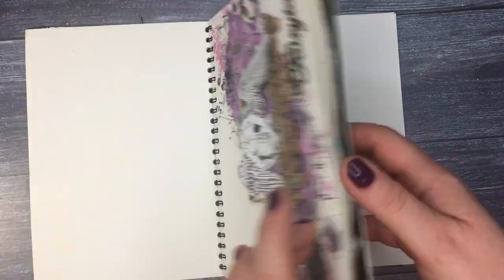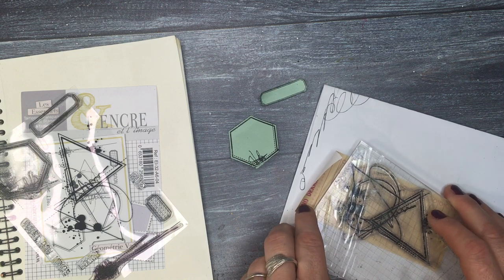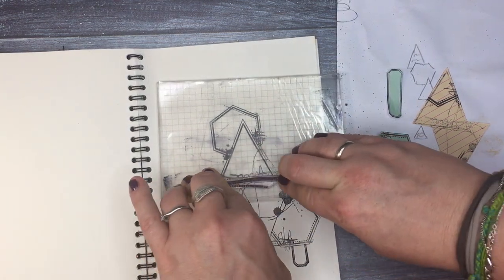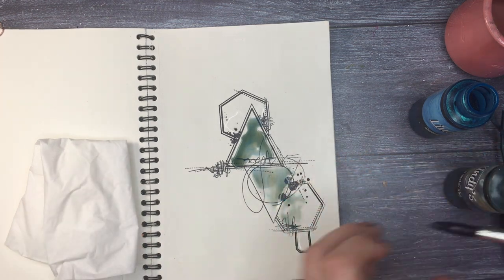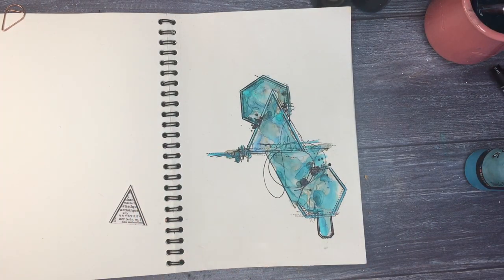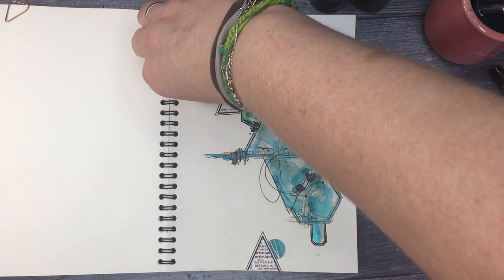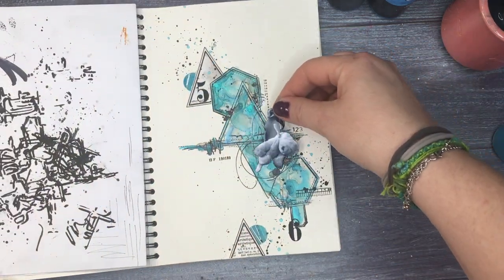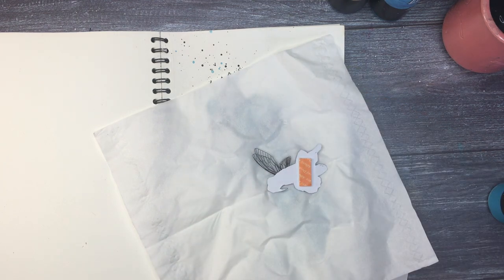Super easy art journal page || Genesis Hop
Super easy art journal page for Genesis hop. Process for the BEGINNERS.
Hi there creative friends and welcome to the "Genesis" YouTube Hop. Wich is all about beginners tutorials. All artist made you a video creating something to inspire you and maybe learn some new technics.. We hope to inspire you with all of our projects and different styles and techniques. If you do create something inspired by this hop please tag us so we can see genesishop.
The Genesis YouTube Hop Giveaway will run for 10 days and is open world wide.
Each description box will contain the list of artists & your next stop. Hop through and watch the videos. You can also search for genesishop or see the playlist to find the videos
🔹️🔹️To enter to win one of our amazing prizes you must:
Like & leave a comment on each video with your name and country you are coming from
This hop will run until May 3th 2020